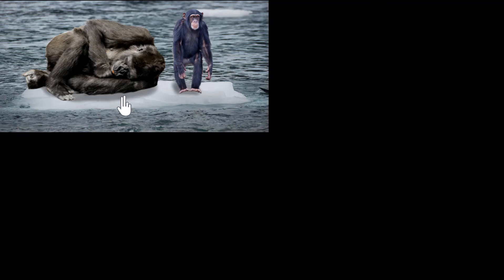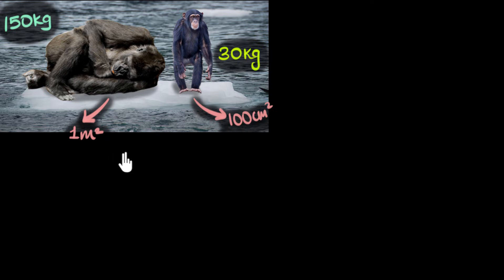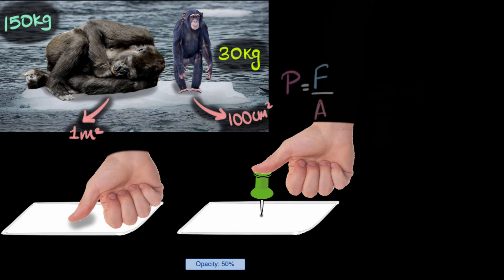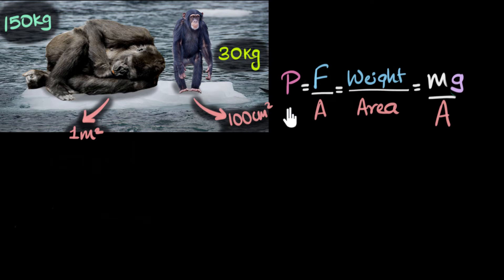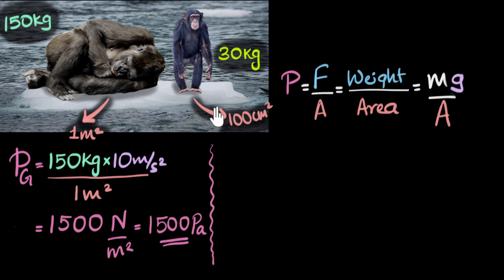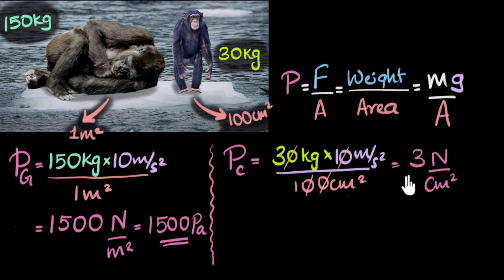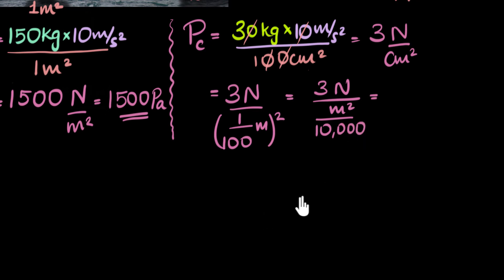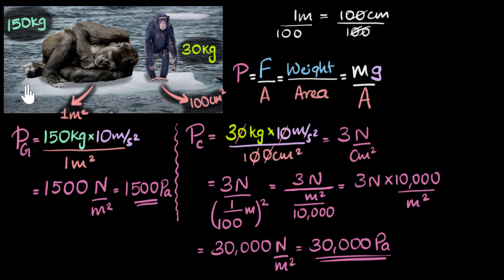Calculating pressure due to weight | Gravity | Physics | Khan Academy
Let's calculate pressure due to the weight of a Gorilla and monkey.